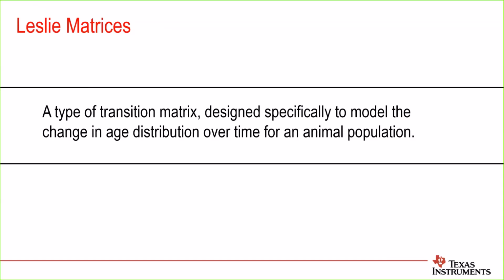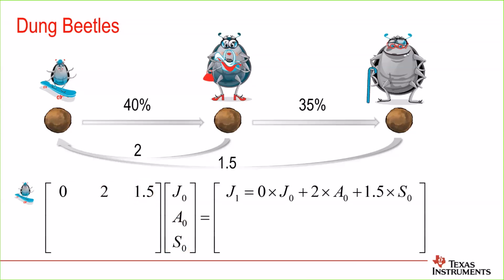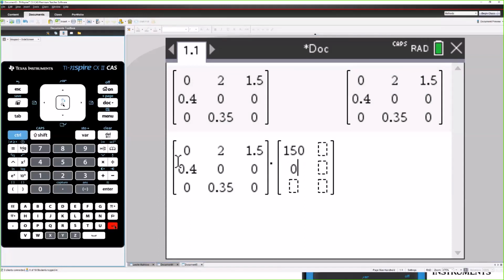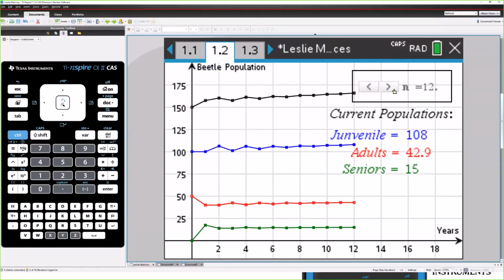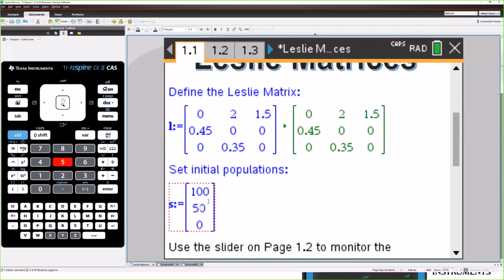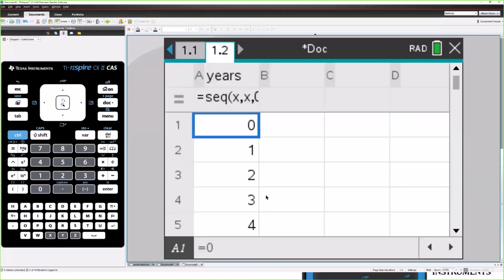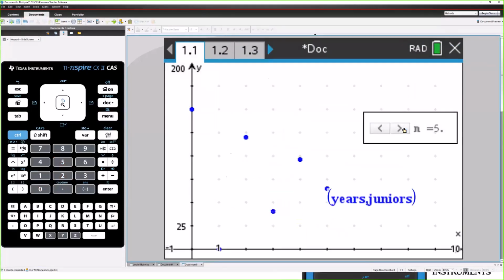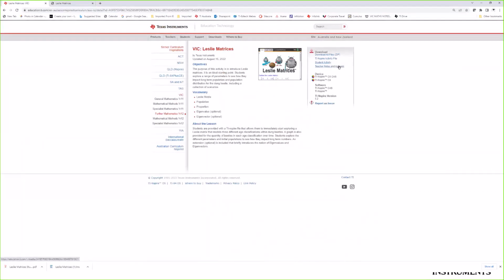Leslie Matrices with TI-Nspire | VCE Mathematical Methods 2023 Series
In this webinar we use the matrix recurrence relation: 𝑆(n+1)=𝐿𝑆(𝑛) where L is a Leslie matrix and 𝑆(n) is a column state matrix to model the transition between three states of beetle populations: Juvenile, Adult and Senior. A specially crafted TI-Nspire file will be provided to participants to track and graph the three population states over time to provide students with a better understanding of the modelling.